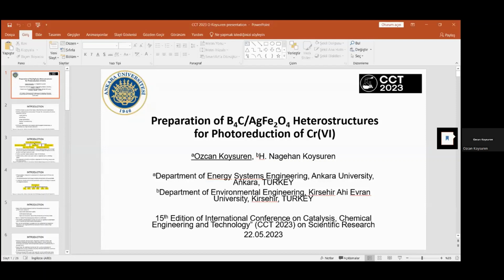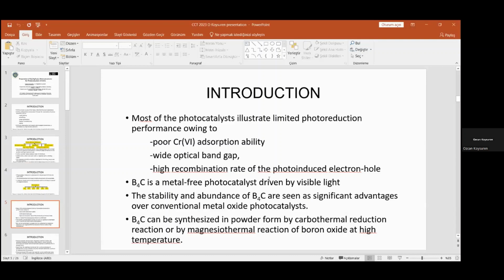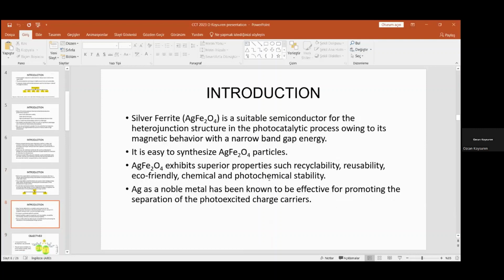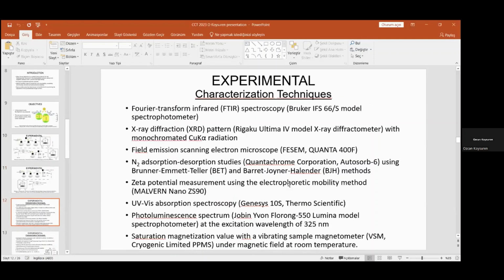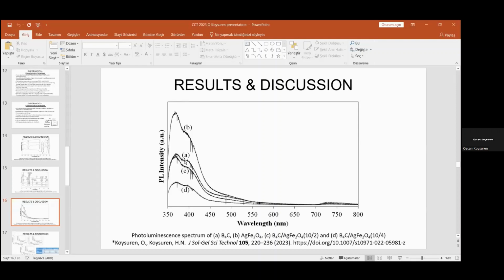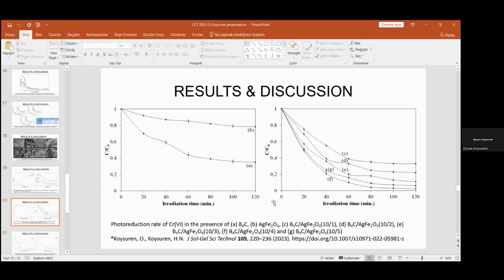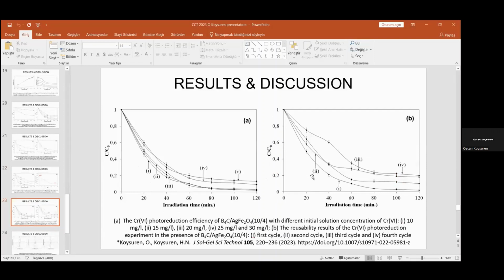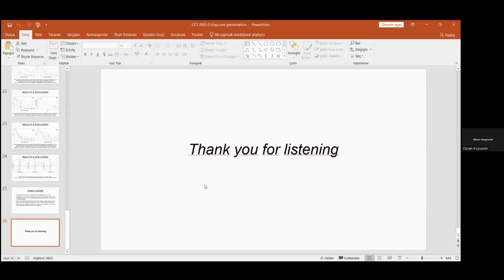Preparation of B4C/AgFe2O4 heterostructures for photoreduction of Cr (VI) | CCT 2023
Lecture by Ozcan Koysuren, Ankara University, Turkey, Republic of on "Preparation of B4C/AgFe2O4 heterostructures for photoreduction of Cr (VI)”